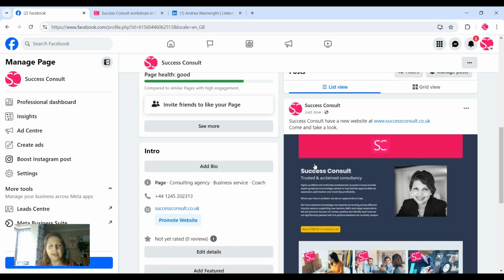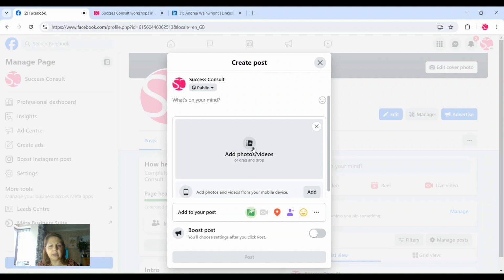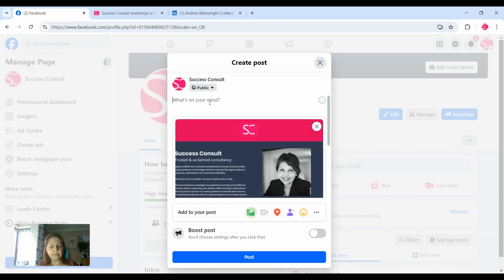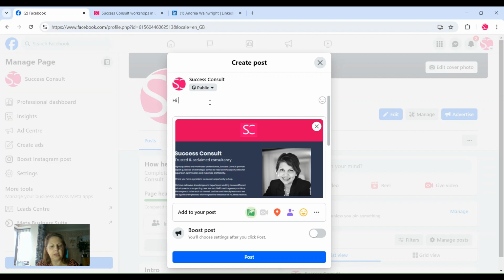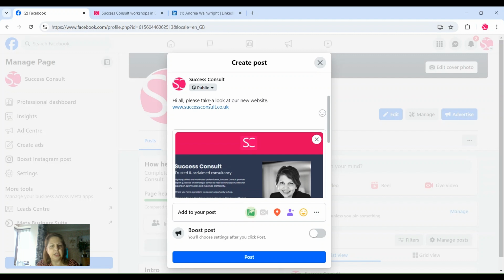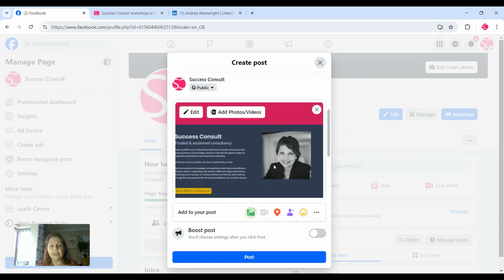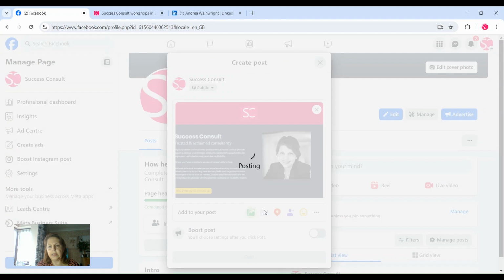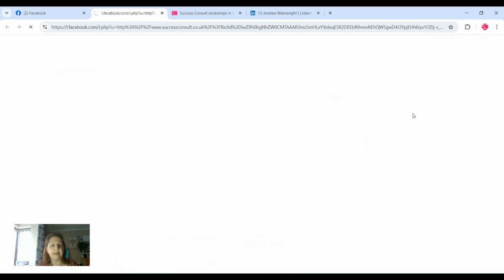03 FacebookWrittenLinks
Welcome to training Tips & Tricks from Success Consult.  This video explains how to add written links into your facebook post.